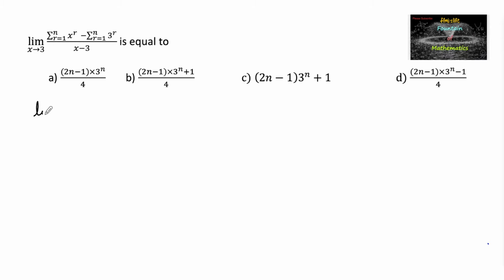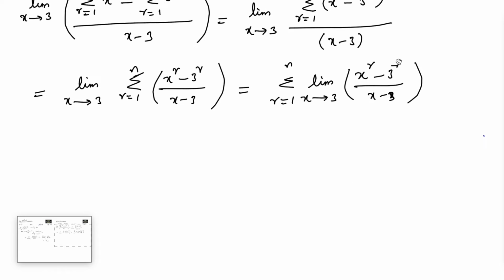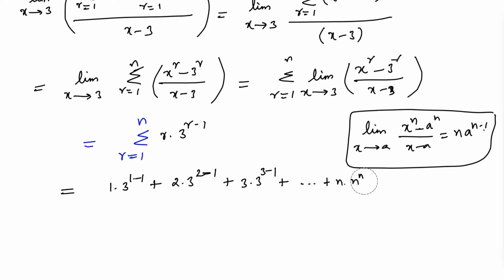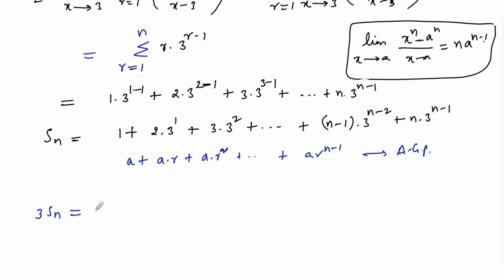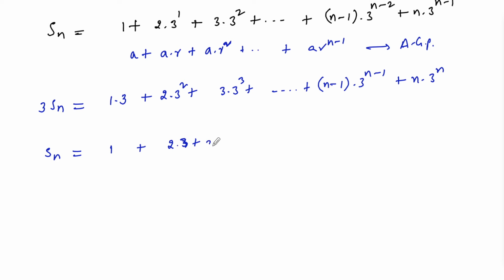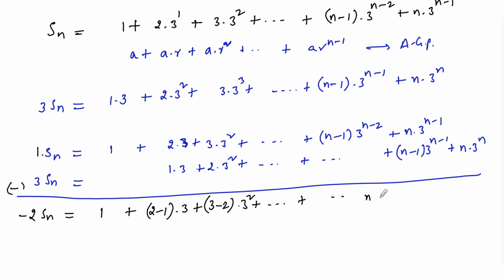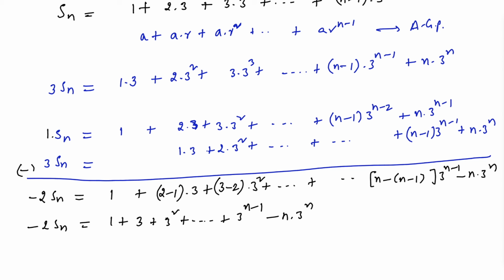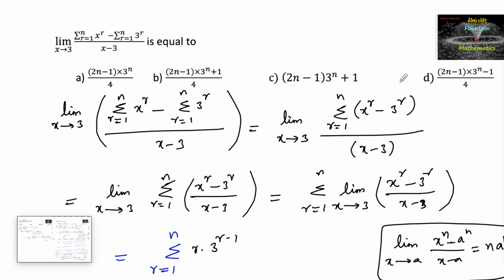Limit x to 3 (∑ r = 1 to n x^r - ∑r = 1 to n 3^r)/ x-3 is equal to?MCQ Limits 11 RD Sharma|CBSE|TERM